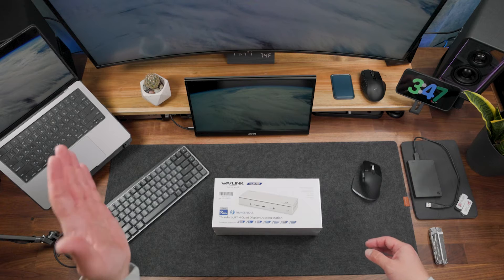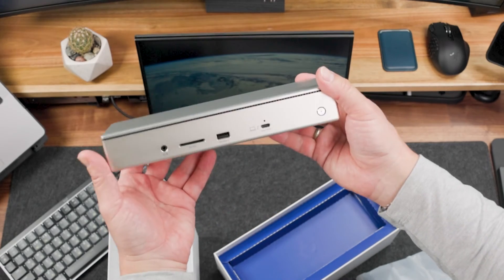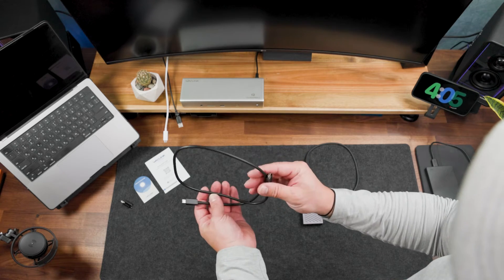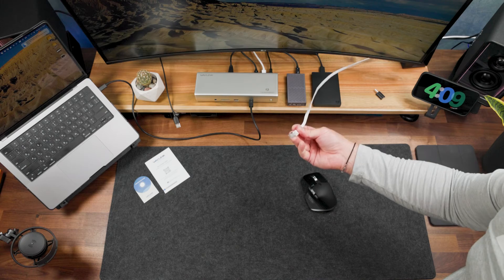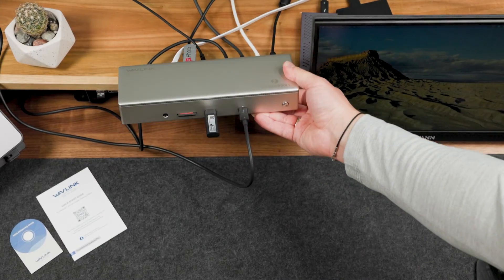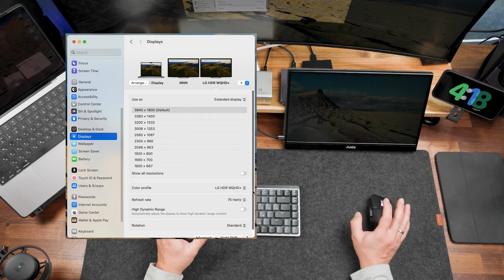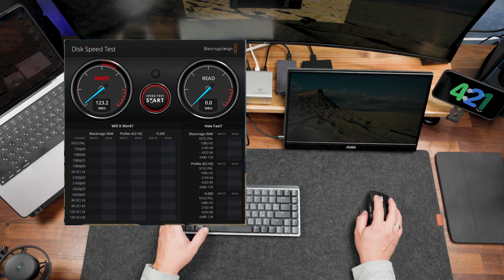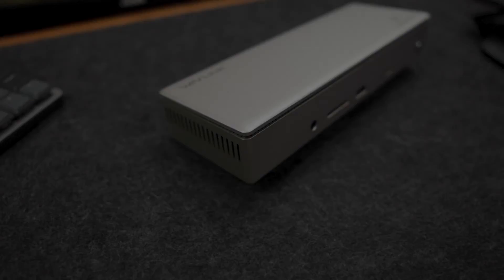WAVLINK Thunderbolt 4 Dock – The Best Budget Docking Station? Ultimate Guide!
Hello guys, today I'm upgrading my Home Office and let me show you not bad WAVLINK Thunderbolt 4 Dock Station for Your MacBook Pro M2!

[Video chapters] 📸
00:00 - Introduction of WAVLINK Thunderbolt 4 Dock Station
01:06 - Unboxing of the WAVLINK
02:37 - Connecting Dock Station to MacBook
06:13 - Testing

WAVLINK Thunderbolt 4 Dock Station